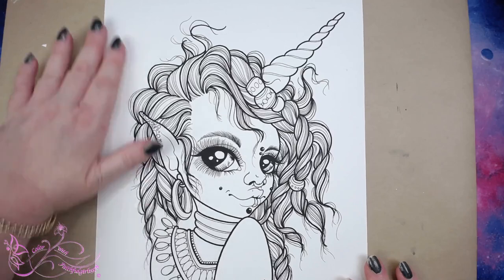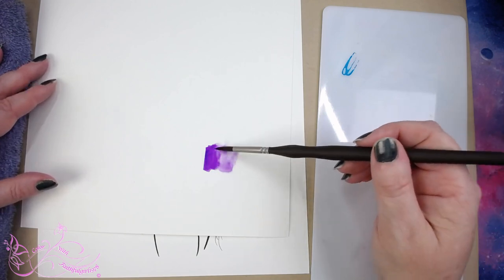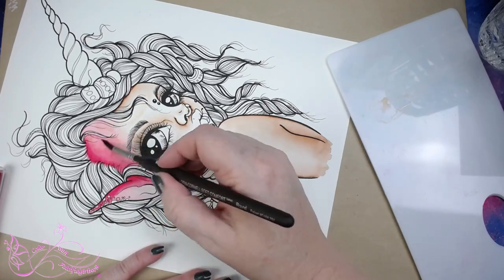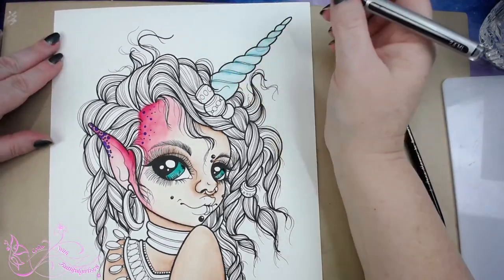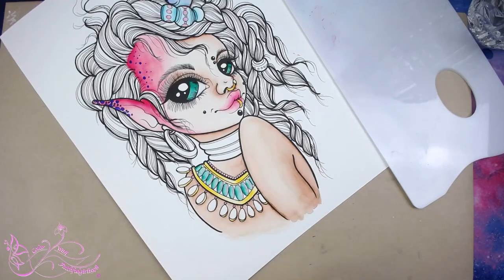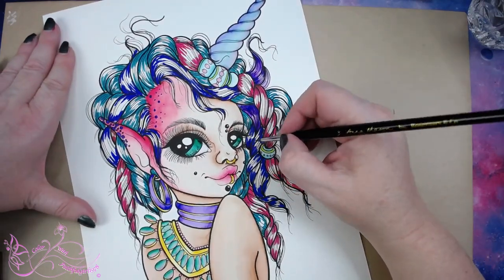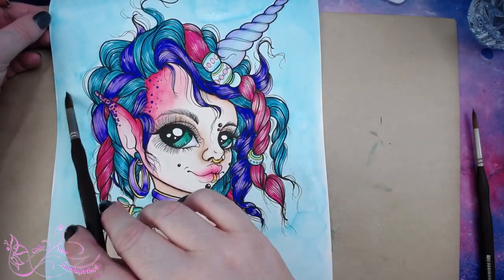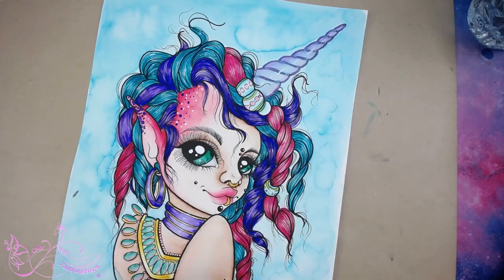LIVE COLOR & CHAT | NEW BEAUTIFUL CREATURES BY MYSTIC ART MIRRORS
Coloring page from Beautiful Creatures by Mystic Art Mirrors

Available on Etsy
PDF
PHYSICAL BOOK

Please do not sell finished pieces as artwork is copyrighted to Mystic Art Mirrors, this video is for personal use only.

I'm using
Karin Brushmarker Pro
Canson XL Watercolor Paper

*Copic markers
*Luminance 6901 color Pencil 001
*Faber Castell Polychromos
*Prismacolor
*Uni-Ball Gel Impact UM-153 White
*Caran D'Ache Full Blender
*Neenah Classic Crest Solar white 80lb
*Caran D'Ache Pablo's
*PanPastels Pastel colors set
*Deli hand crank sharpener

Postal
Victoria 3805
Australia